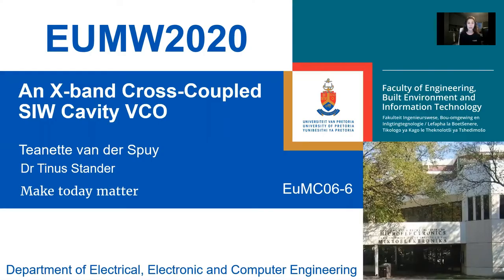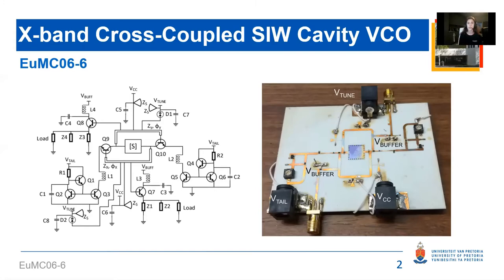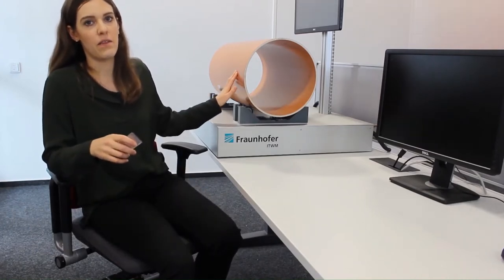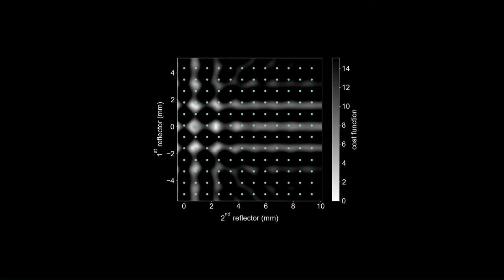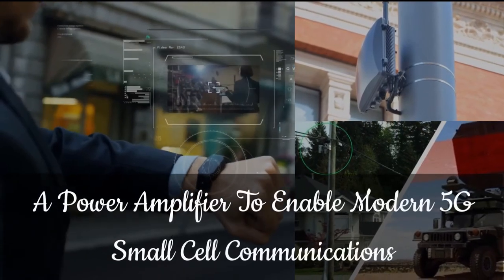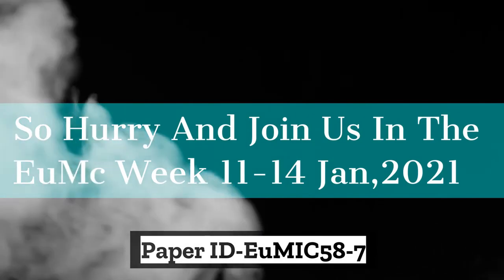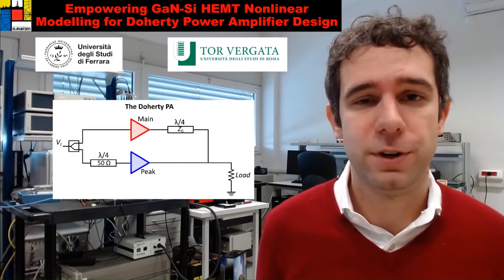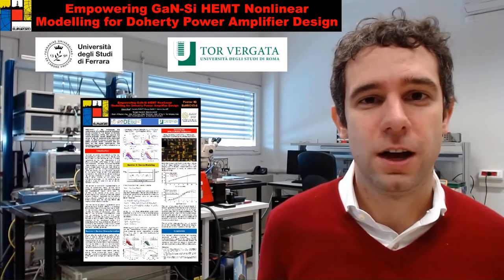EuMW2020 Poster pitch winners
5 best-pitch prize winners of EuMW2020:

* An X-band Cross-Coupled SIW Cavity VCO, T. van der Spuy, T. Stander

* Optimization Algorithms for Accurate FMCW Millimeter-Wave and Terahertz Thickness Measurements, N. Schreiner, M. Bortz, W. Sauer-Greff, R, Urbansky, F. Friederich

* A High-Efficiency Compact Class F GaN MMIC Power Amplifier for 5G Applications, R. Joshi, M.-H. Liu, S.S.H. Hsu

* Empowering GaN-Si HEMT Nonlinear Modelling for Doherty Power Amplifier Design, . Bosi, A/ Raffo. R. Giofre, V. Vadata

* On the Needlessness of Signal Bandwidth for Precise Holographic Wireless Localization, M. Lipka, S. Bruckner, E. Sippel, M. Vossiek